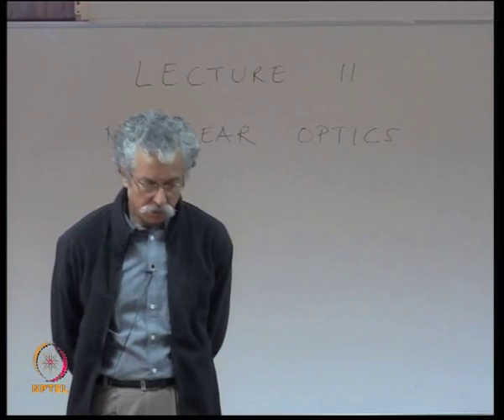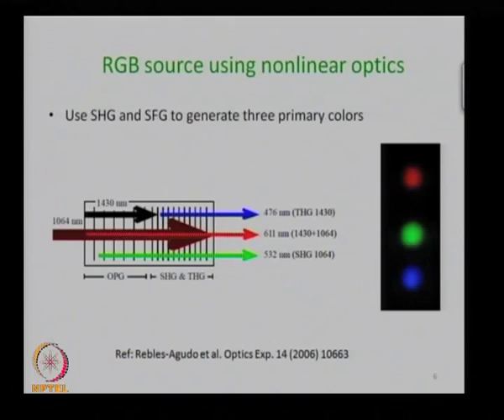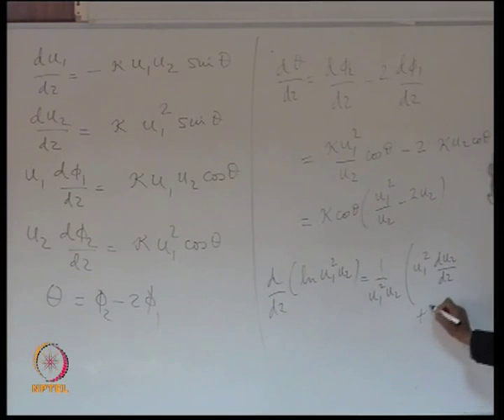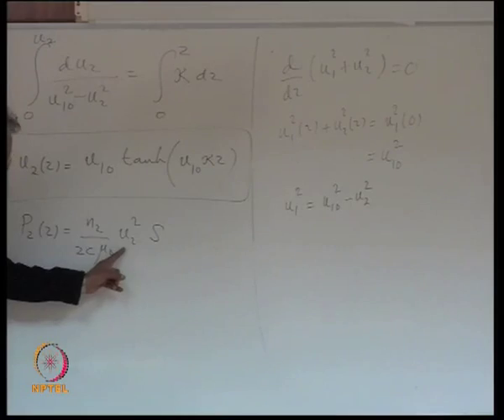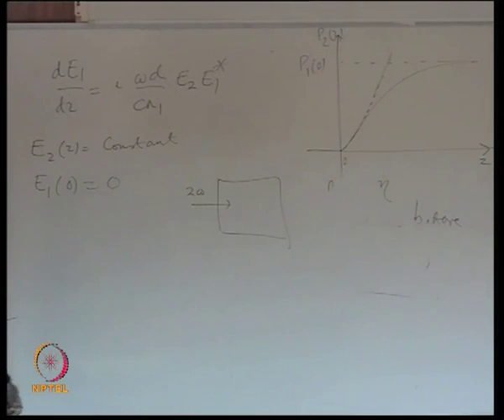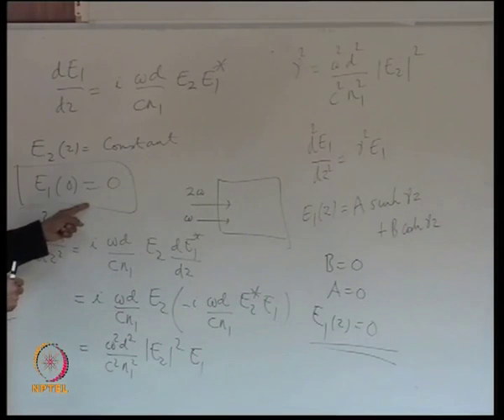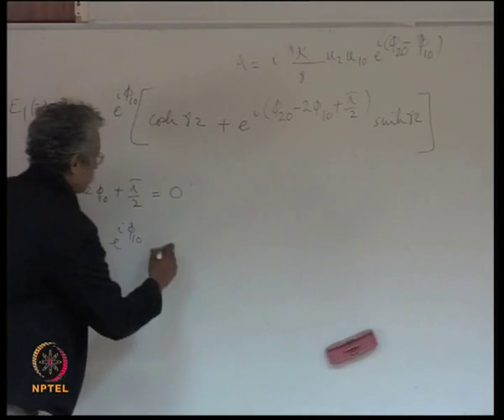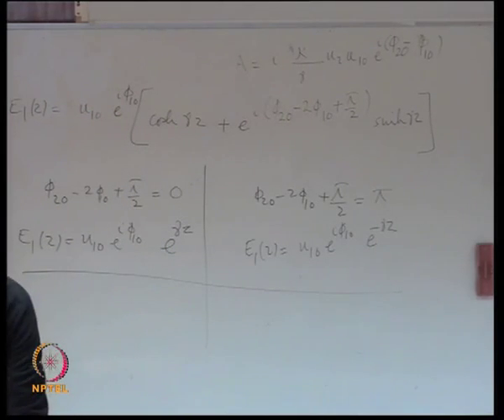Non - Linear Optics